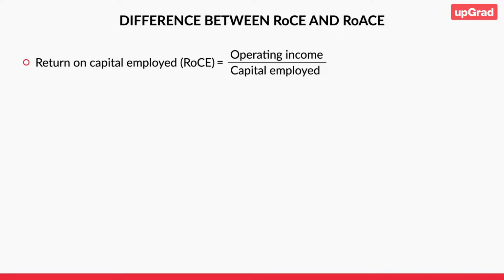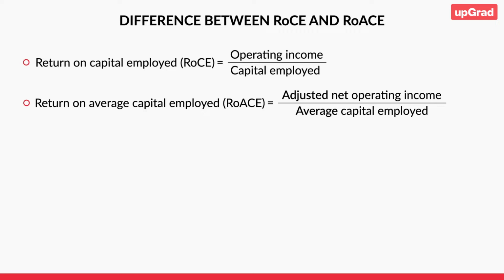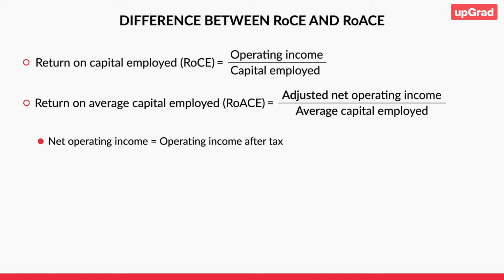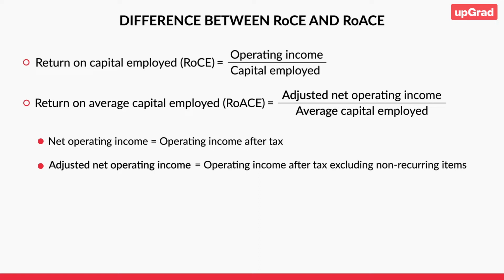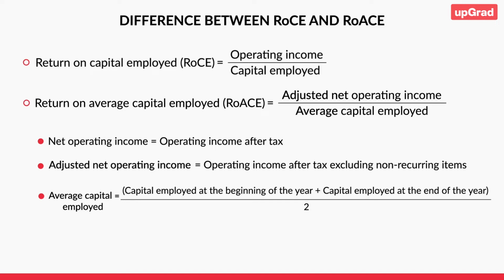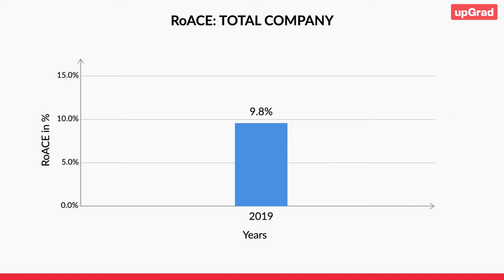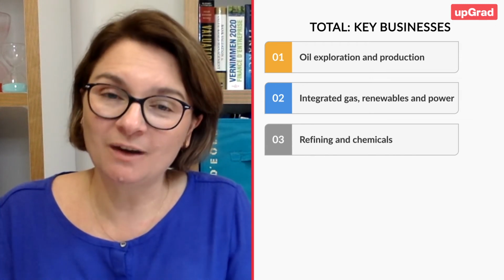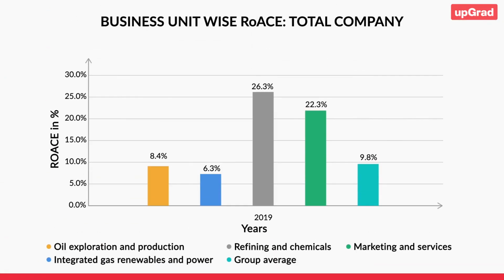Ratio Analysis : ROCE Vs ROACE | Financial Analysis | upGrad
Concepts like ROCE and ROACE will reap a lot of benefit if one knows its relation with margin and efficiency. So watch this video till the end to learn these relations inside out!

About our Management Channel:
The field of management is constantly evolving, and we at upGrad Management provide you with the resources to stand out. Our Management programs are designed and delivered in collaboration with top universities across the globe like MICA, NMIMS, IMT Ghaziabad, Birla Institute of Management, Deakin University, Liverpool Business School, Golden Gate University SF, Wharton School among others.

About us:
Founded in 2015, upGrad is India’s largest online higher education company providing programs in Data Science, AI & ML, Technology, Management, Doctorate and Law, to students, working professionals, and enterprises. With an 85% program completion rate, a robust tech platform, an outcome-based learning approach, an industry-relevant curriculum, strong mentorship, and placement support, upGrad has established the no.1 position.